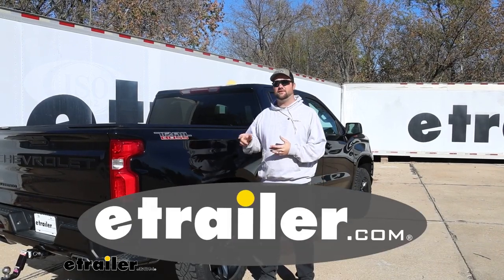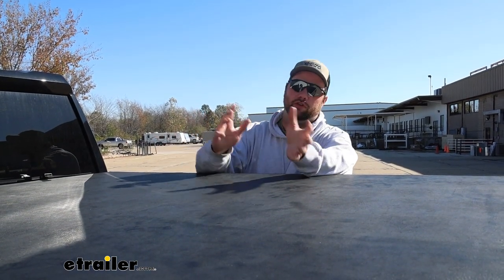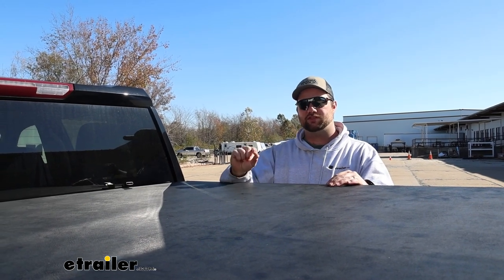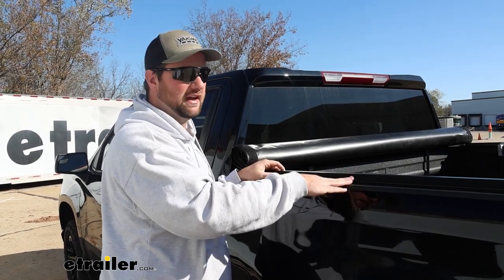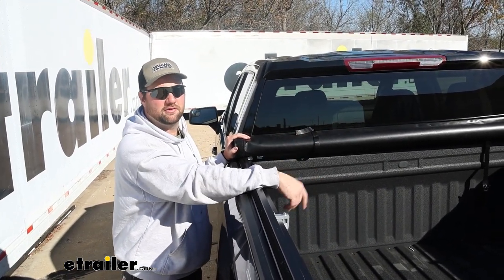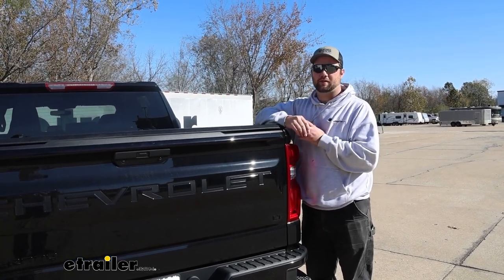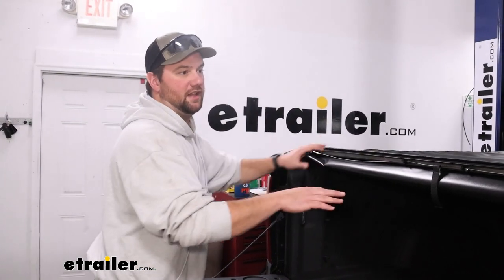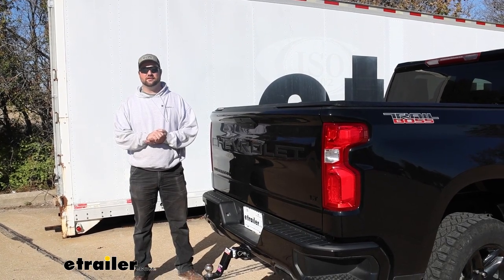etrailer | How to Install: Leer Soft Tonneau Cover on your 2021 Chevrolet Silverado 1500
Hey guys, it's Jake here with etrailer.  Today we have a 2021 Chevrolet Silverado 1500 and we're gonna be taking a look at, I'm gonna show you how to install the Leer soft roll-up tonneau cover.  Adding a soft roll-up tonneau cover to your truck bed.  It's gonna allow you to keep the contents in the bed of your truck dry and safe from the elements.  This soft roll-up tonneau cover is gonna be a lot like a lot of others on the market, except it's gonna have three support bars in the center.  A lot of 'em will only have two kind of at the one third and the two thirds mark.

I also like that they are flat bars.  They're not arched.  A lot of those covers will have arch for more support for hauling or for being able to hold snow and heavy stuff like that when it's weighing out on it.  But in reality, I'd rather have more bars than to have the arch bars that are a little bit stronger.  A few of the benefits of a soft roll-up tonneau cover over a hard is first off gonna be the expense.

Typically these are going to be quite a bit on the more affordable side than the hard roll-up tonneau covers.  Some of those can get up into the, somewhere in the $2,000 range, whereas this one you can get into for a few hundred bucks just to be able to get the contents protected on the inside of your bed.  Now a big question we get anytime we shoot a tonneau cover is whether or not it's going to be waterproof.  I will confidently say that there are no tonneau covers out there that are waterproof, they're not gonna be watertight.  There are so many nooks and crannies on the inside of your bed that it's almost impossible for it to be waterproof.

The seals on the side are gonna do a great job.  There's a seal on all four sides of this tonneau cover.  A really thick one up here at the front, which is good for any of the water that's coming off the roof of your truck.  And then there's gonna be some smaller seals all along the side.  So it should keep most of the water out.

But what I like to tell people, it's definitely gonna keep your stuff drier than not having a tonneau cover at all.  Now in order to open up the tonneau cover, you just simply pop your tailgate.  Now different seasons of the year, you may have to pull the tailgate out with that automatic unlatching mechanism, but you just have to, you'll have this little tether here in the middle.  You just pull that, lift up on the back and just roll it up to the cab of your truck.  When you're rolling it I like to put pressure against like this when you're rolling it so that it makes it roll nice and tight.  And here in a second you'll see another benefit of a soft roll-up tonneau cover.  When the roll is at the cab of our truck, it is gonna be almost as if you don't have a tonneau cover at all.  These rails will stick up about an inch on the side of your bed rail.  So if you have trouble reaching in the bed of your truck, it's only gonna be one inch difference.  But you can see how tight this rolls up.  It'll have straps to keep that roll up there if you wanna haul taller loads in the bed of your truck.  I've had several different types of tonneau covers.  If you get the hard fold back that has three panels that fold back.  If you want full access to your bed, you have to fold it up and then you can't see out your back window.  If you get the drum style that is a retractable, you have a drum that's taking up space on the inside of your truck bed.  With this truck, it is a five and three quarters bed, five and three quarters foot bed.  We don't have much room to sacrifice by putting one on the inside.  That's why this is so handy.  It only takes up maybe three or four inches up here at the front.  So you're pretty much gonna have all the space back in your bed that you had originally.  Now the whole kit is going to be an aluminum construction other than the vinyl top.  That's gonna be great because brackets will be aluminum.  The side brackets, your side rails will be aluminum so you don't have to worry about rust or corrosion later on.  I will say that it will, the finish on it will last longer if you drive with the cover open a lot, the hook and loop fastener on the outside here can get kind of gunked up.  So if you, if you don't normally wash your car at home or your truck at home, you may want to hit this with the hose to get some of that dirt and grime out of there so that the felt here sticks to it well, that's the only thing I've really seen with issues with that.  But other than that, it's just a really, really good operating cover.  Again, those support bars will help to provide a little bit of rigidity and when it comes to getting